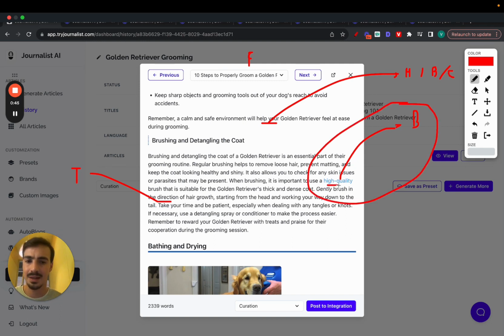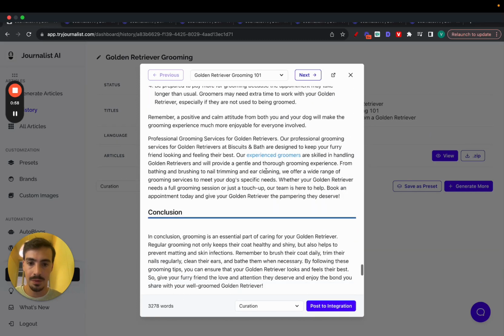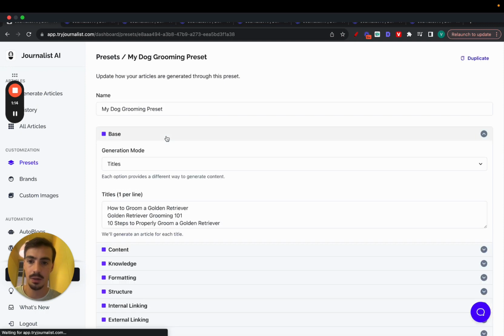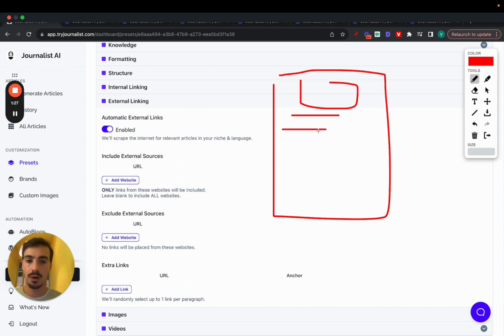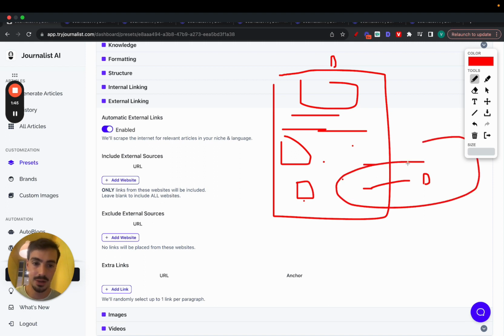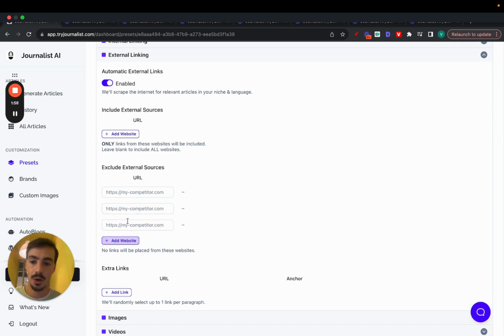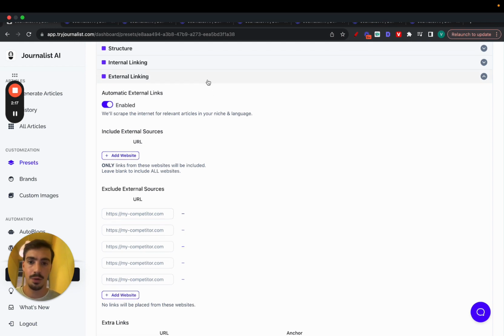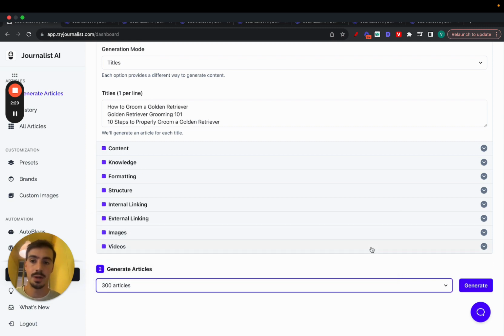❌ AI SEO: How To NUKE The Competition (do this)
. If you want the edge over your competitors while leveraging AI for your SEO efforts, you need to do what I explain in this video.

Competitors are always going to pop up when you're doing SEO, so make sure you "exclude" them from your content so that no "link juice" is given away.

Give it a go, the AI-SEO-generator used in the video is called "Journalist AI".